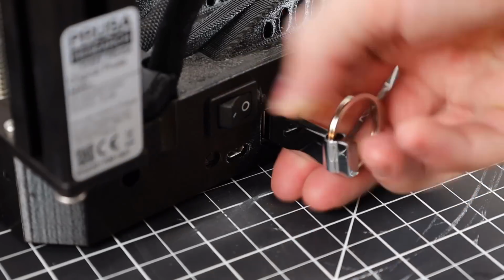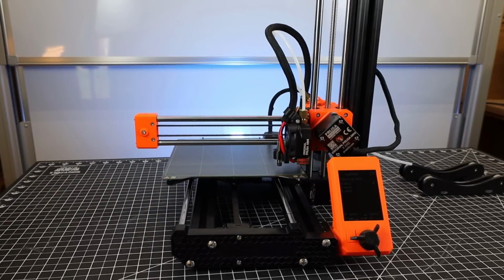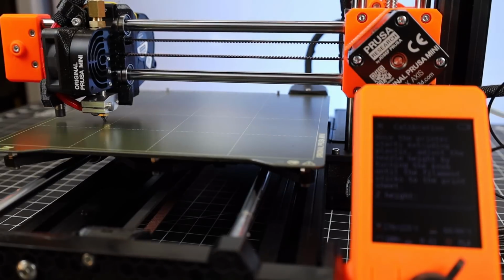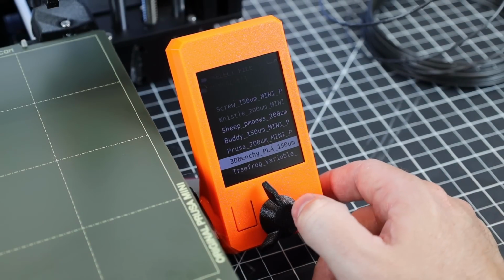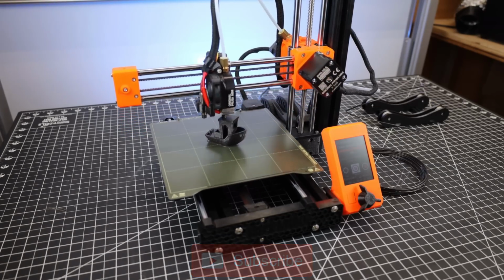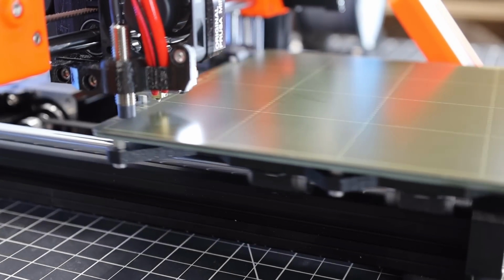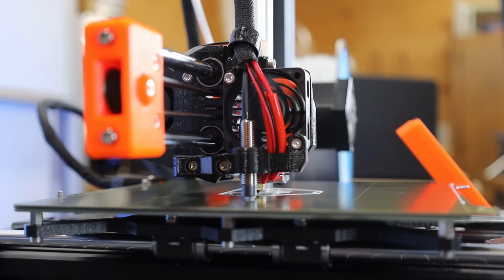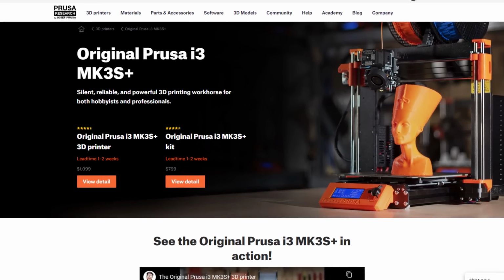Over Hyped & Priced or Worth The Money? - Prusa Mini +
Let's take a look at this Prusa Mini + and see if it's worth the money or just another over hyped and priced 3D printer. You might be surprised.

Helpful 3D Printing Tools:
Heated Filament Dryer Box
Flush Cutters
75% Alcohol Wipes (Keep your print bed clean of oils)

BIGTREETECH Control Board & Touch Screen Combo
Micro Swiss All Metal Hotend
Capricorn Bowden PTFE Tubing XS Series
Ender 3 Direct Drive Upgrade Kit
Magnetic PEI Bed

Acer 49" Curved Super Ultrawide Monitor
Rode NT1-A Microphone
Focusrite Scarlett Solo 3rd Gen USB Audio Interface
Rode PSA1 Mic Stand Arm
Canon EOS R Mirrorless and Full-Frame Camera
77-Inch Tripod
DJI Pocket 2 Handheld 3-Axis Gimbal Stabilizer with 4K Camera
Cheaper DJI Osmo Pocket Handheld 3-Axis Gimbal Stabilizer with 4K Camera
LED Studio Lights
RGB LED Studio Lights